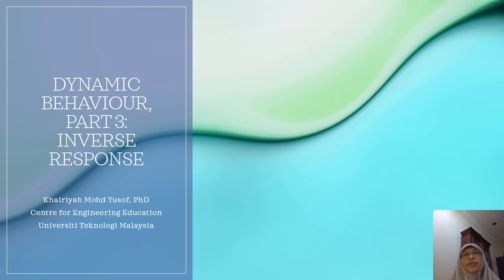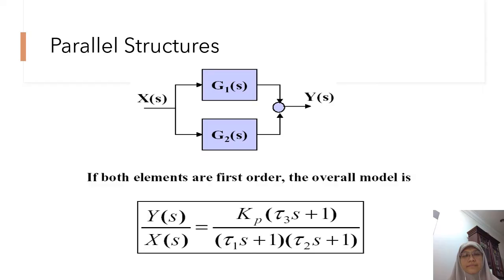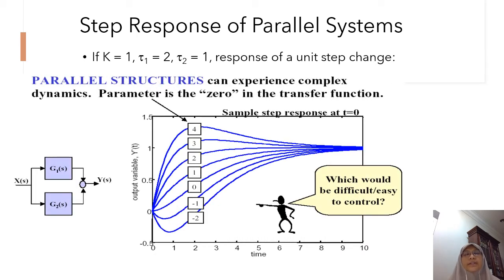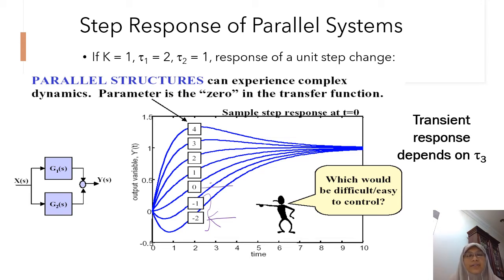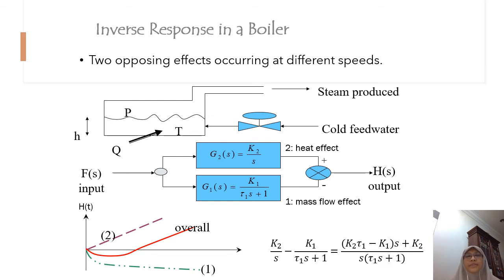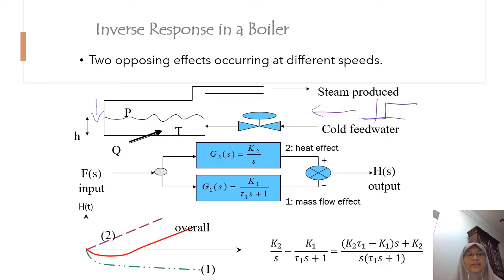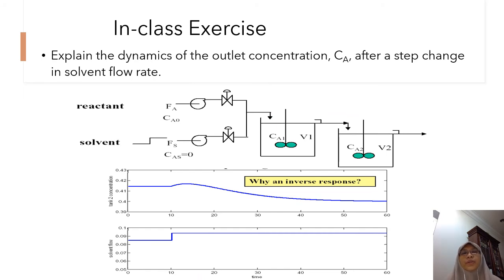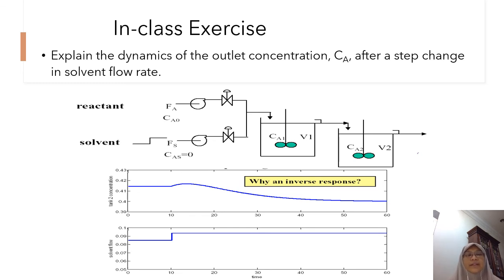Dynamic Behaviour of Processes, Part 3: Inverse Response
This video is the final one of on the dynamic behaviour of chemical processes.  This time, the focus is on inverse response.  The slides used in this video is from Marlin's "Process Control" book (Marlin, 1995).